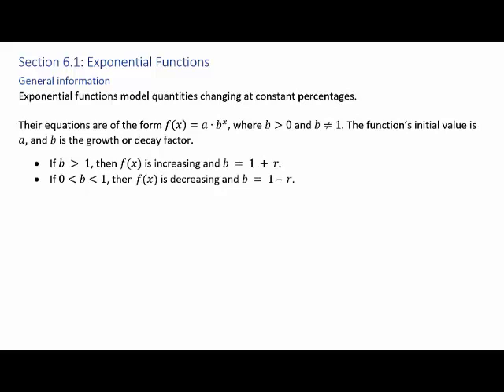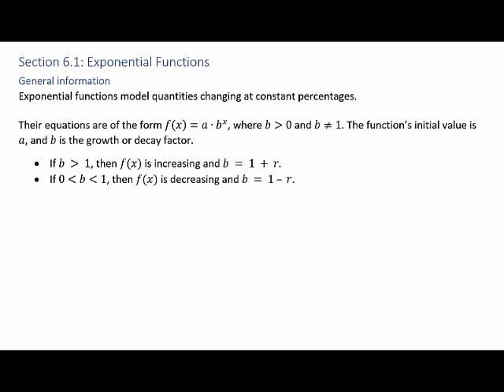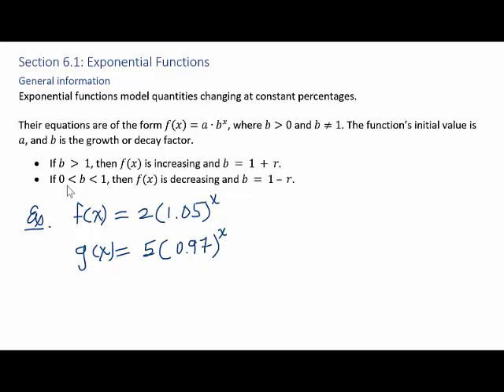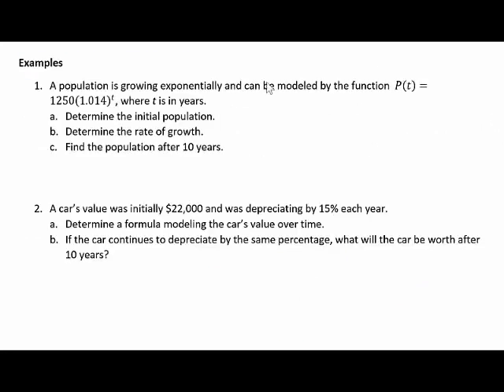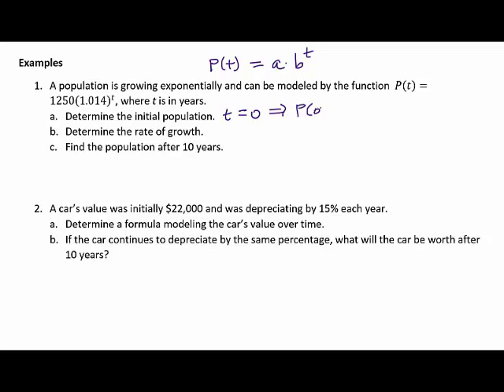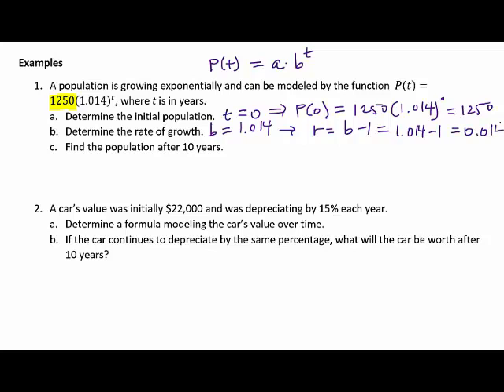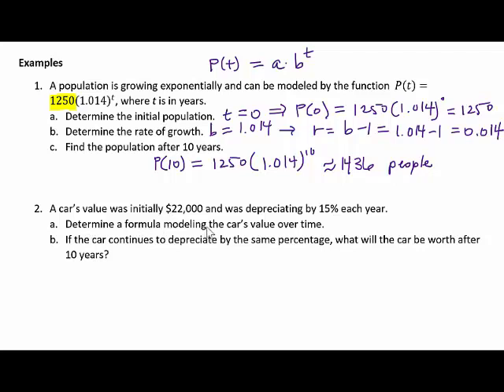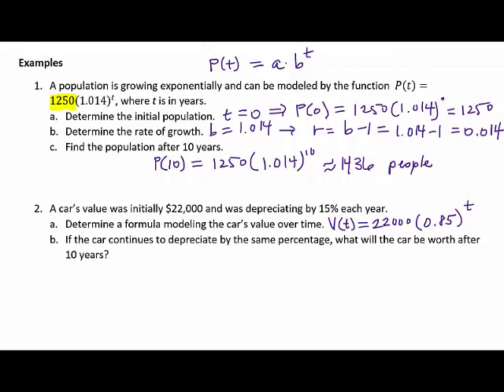MATH 1111 Section 6.1 Part I